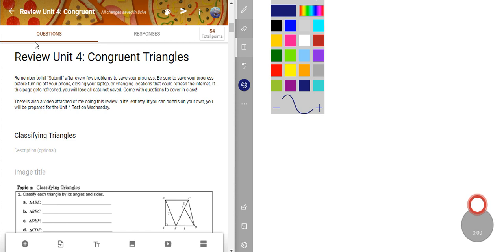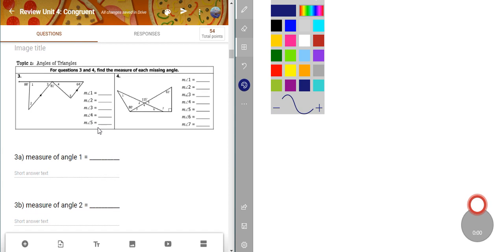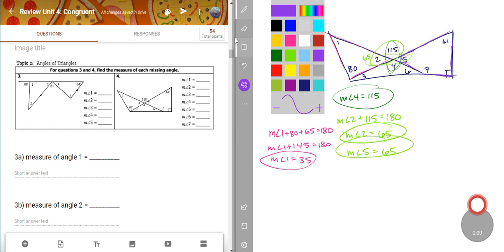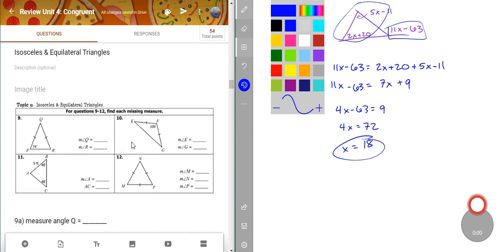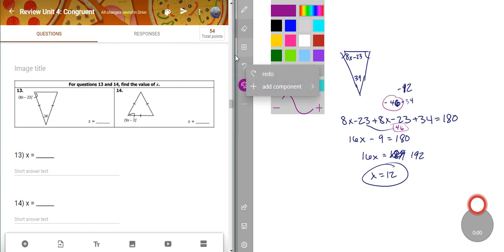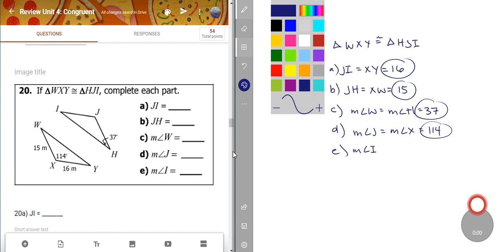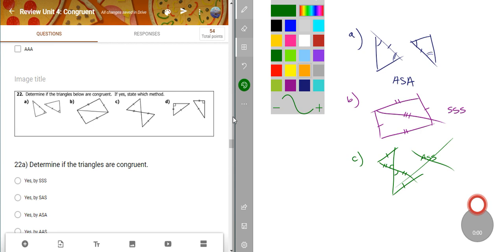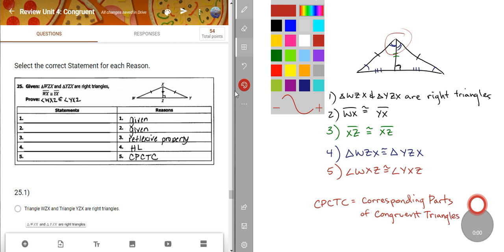Geometry Unit 4 Congruent Triangles Review